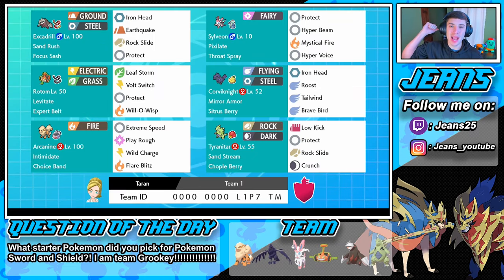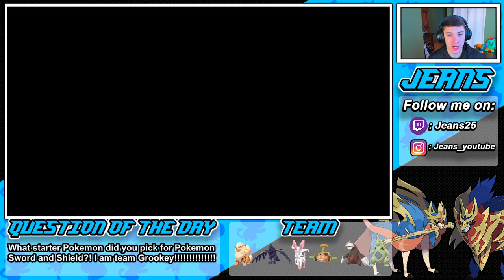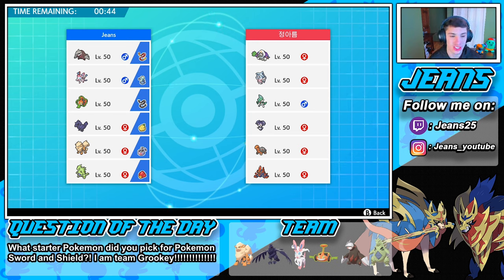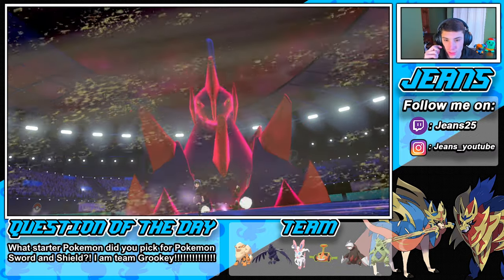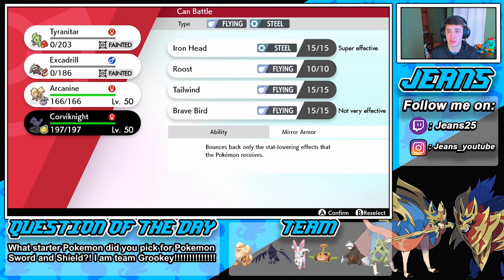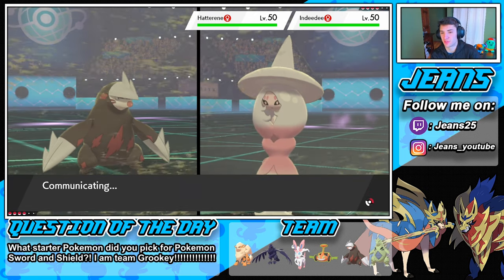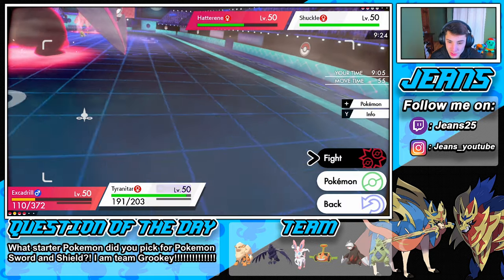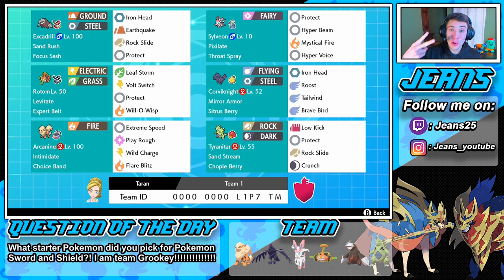Tyranitar and Excadrill Make it Easy! - Pokémon Sword and Shield Competitive Ranked Double Battles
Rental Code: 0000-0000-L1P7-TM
Team:
- Excadrill (Focus Sash)
 Nature: Adamant
 EV's: 252 Speed, 252 Attack, 4 Hp.

- Rotom (Expert Belt)
  Nature: Sassy
EV's: 252 Speed, 252 Special Attack, 4 Hp.

- Arcanine (Choice Band)
  Nature: Bold
EV's: 252 Attack, 252 Speed, 4 Hp.

- Sylveon (Throat Spray)
  Nature: Modest
EV's: 252 Special Attack, 252 Speed, 4 Hp.

- Corviknight (Sitrus Berry)
  Nature: Quirky
EV's: 200 Attack, 200 Hp, 108 Speed.

- Tyranitar (Chople Berry)
  Nature: Adamant
EV's: 200 Hp, 200 Attack, 108 Speed.

A sandstorm team that has a sand rush Excadrill and Tyranitar to crush the online ladder! Also team has a grass Rotom, Sylveon, Corviknight, and Arcanine!